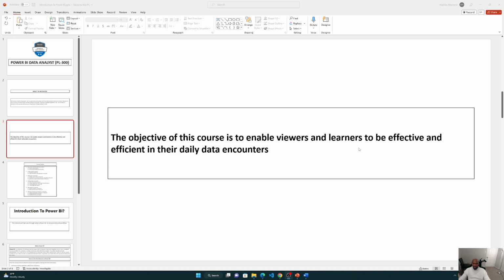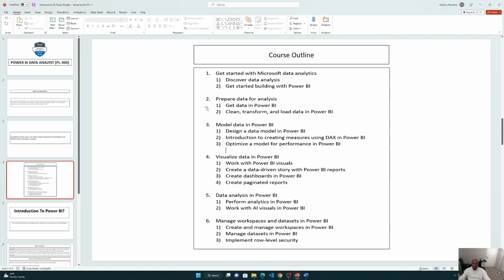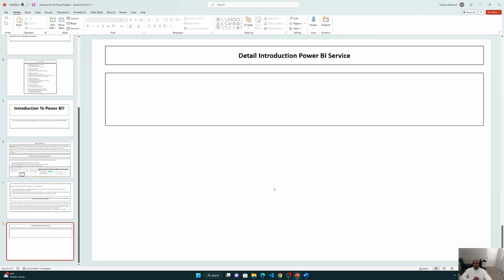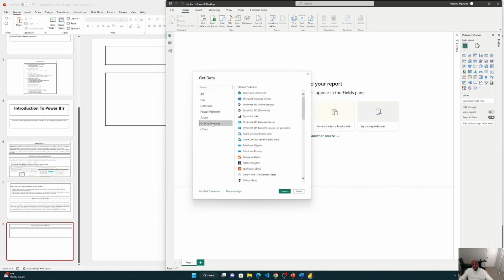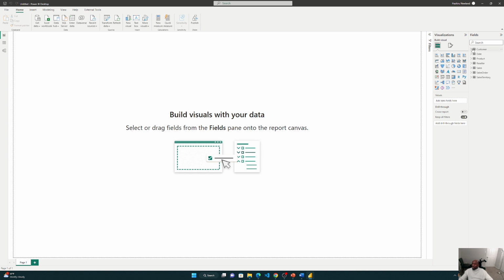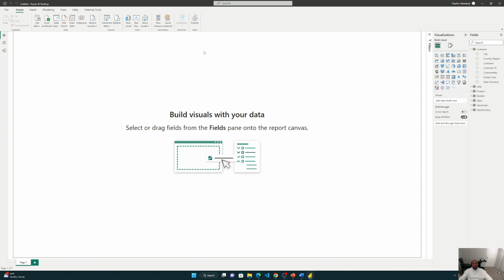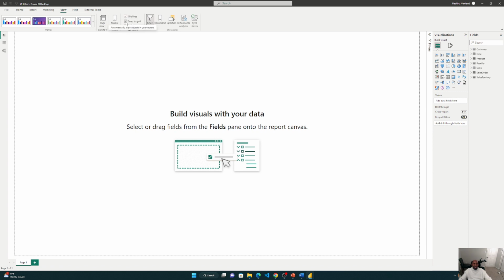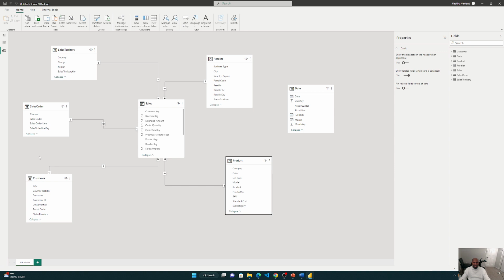Introduction to Power BI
This video is for novices or beginners of Power BI who wants to grow their skills to Power BI Data Analyst level. It is also for those who want to transition or expand their Microsoft Excel skills to Power BI.